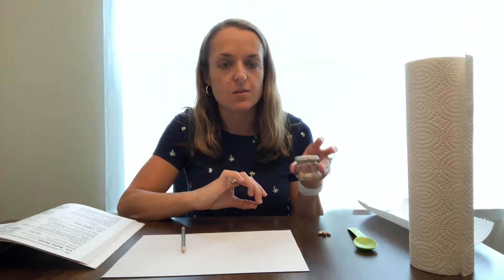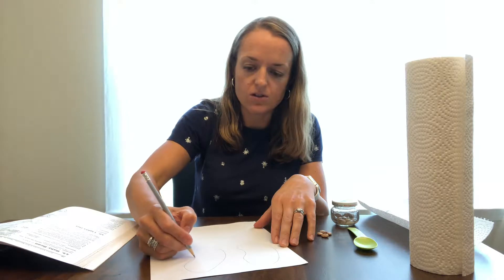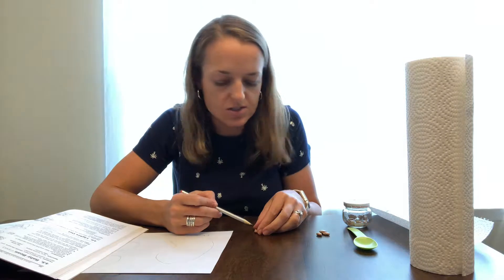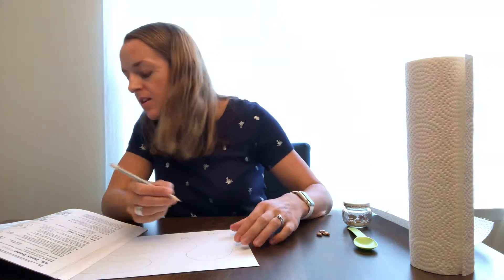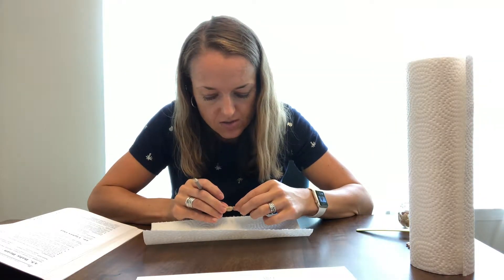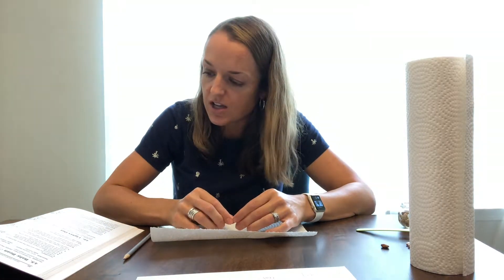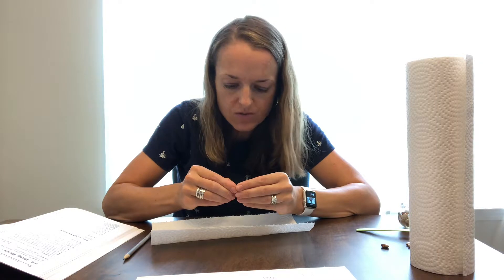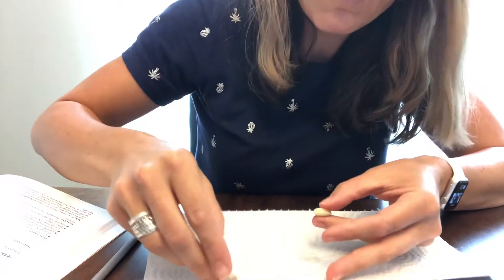Cycle 1 Week 1 Hands on Science Baby Bean